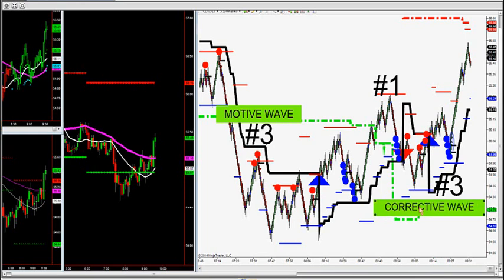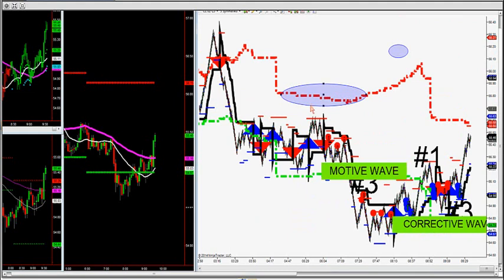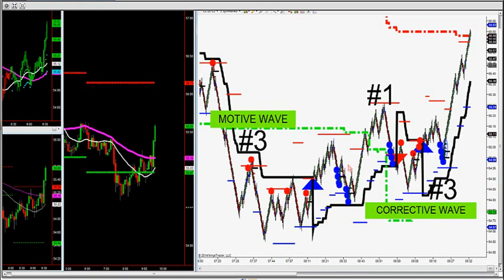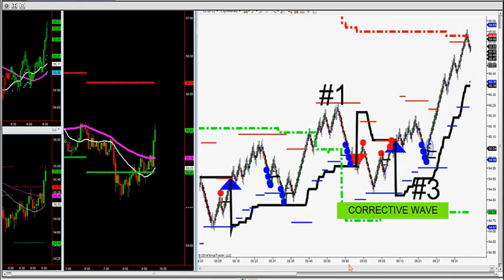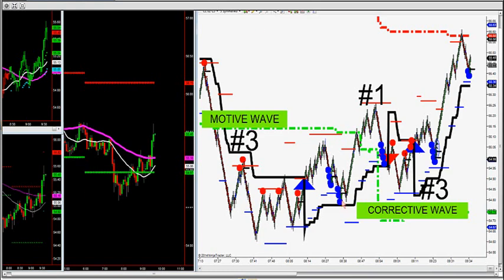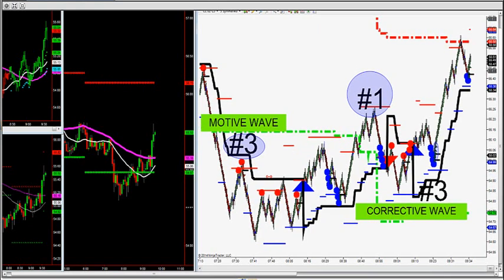12-17-14 Extreme Accuracy This Morning In Crude Oil with JaySignal